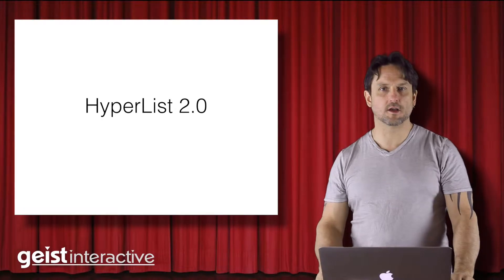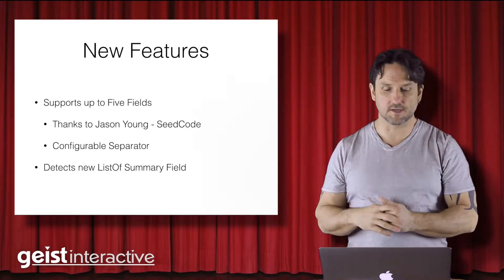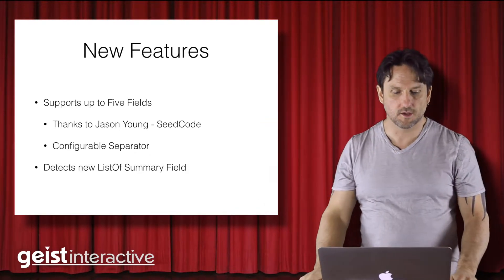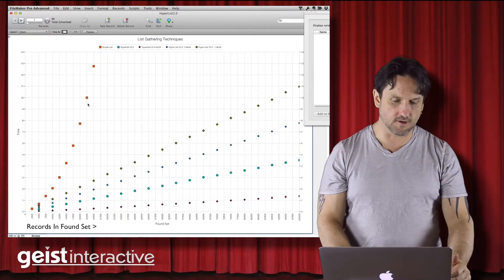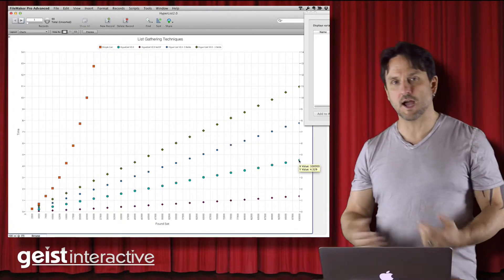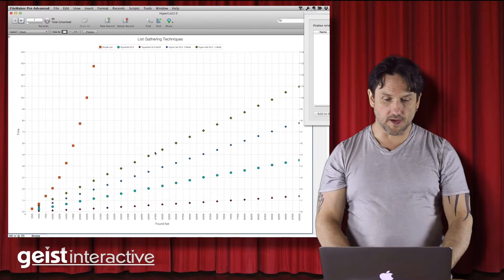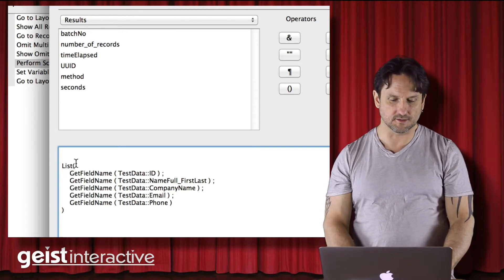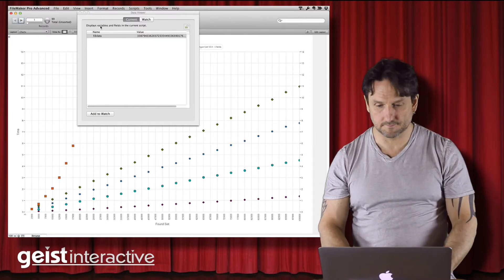Hyperlist 2.0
The modularfilemaker.org module, HyperList, is one of the best examples of what can happen when you get a community involved in developing solutions to common problems.  HyperList v2 gains support for gathering multiple fields and it can optionally detect and use the new FileMaker 13 only ListOf Summary Field. It provides a single common method for all your list gathering needs.